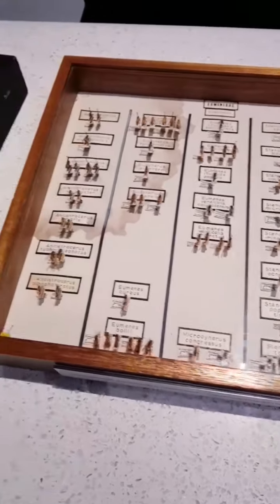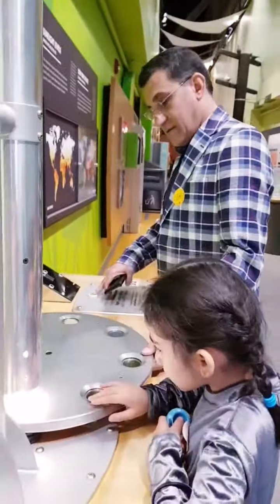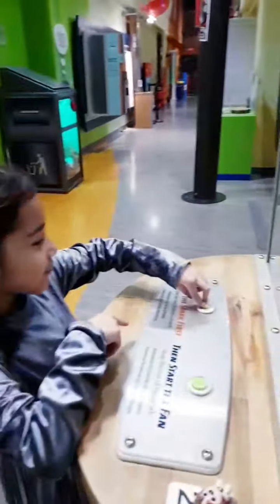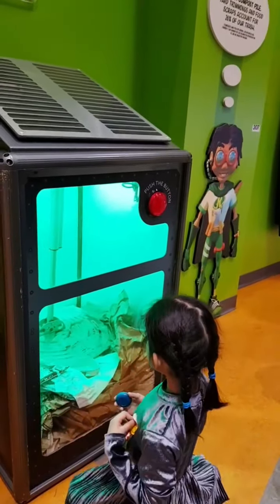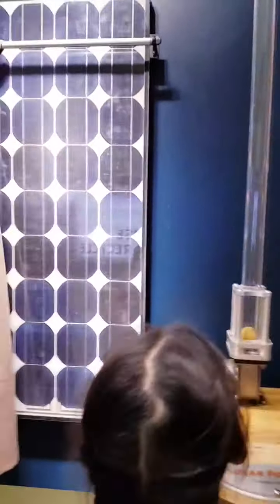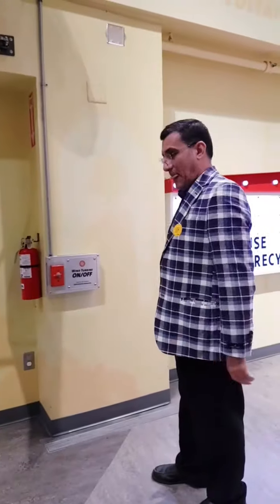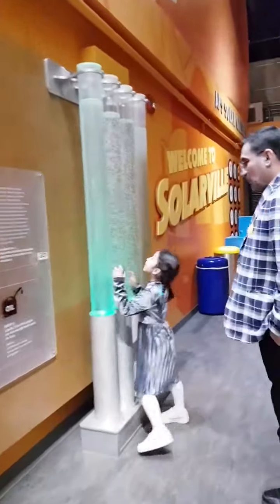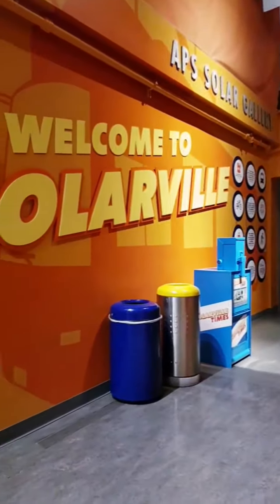Phoenix USA 🇺🇸 Science Museum